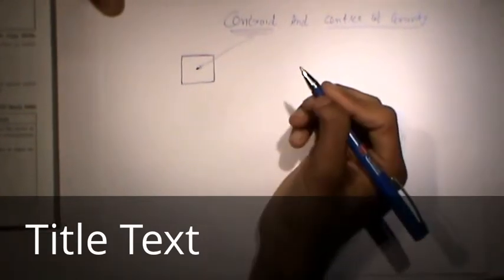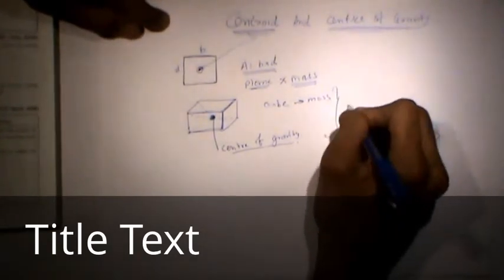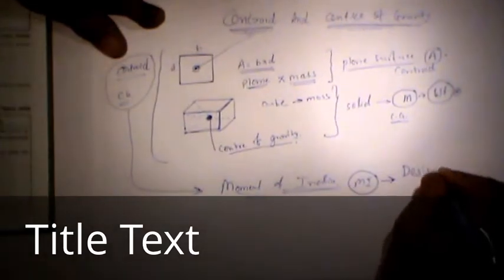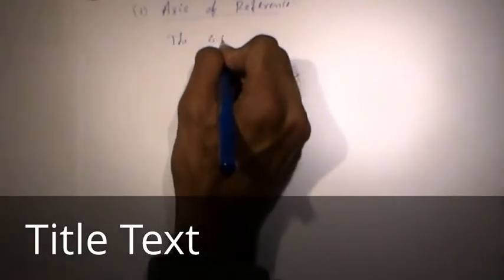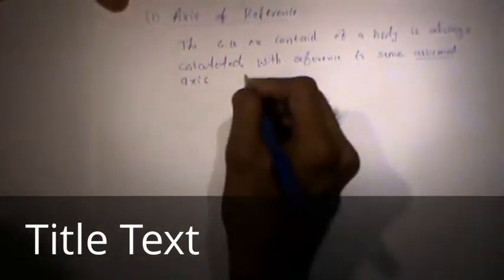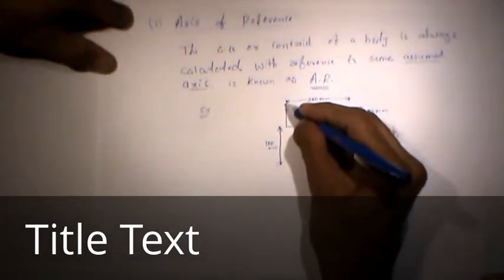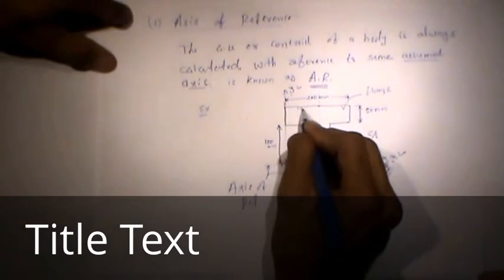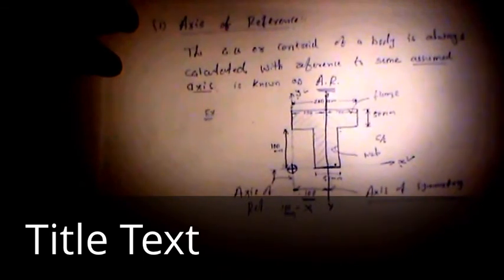My Edited Video